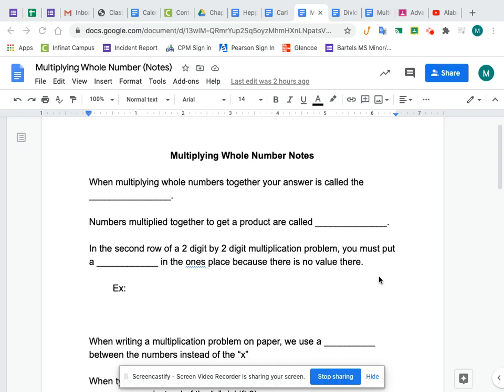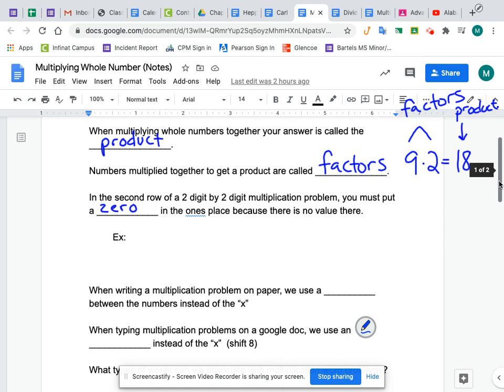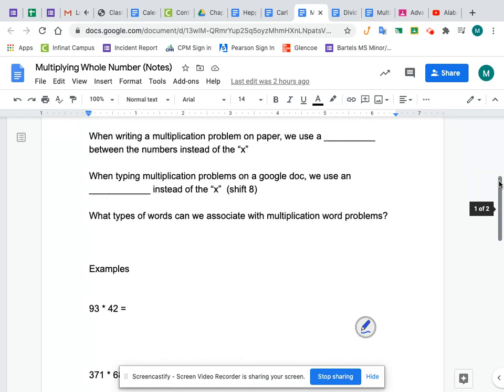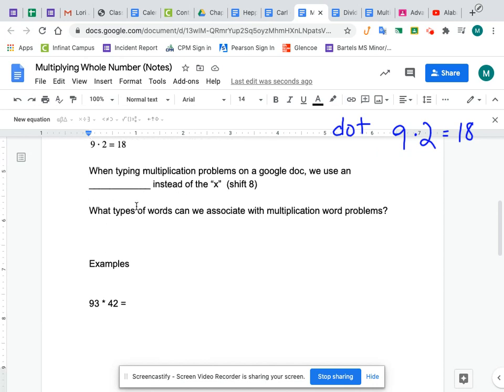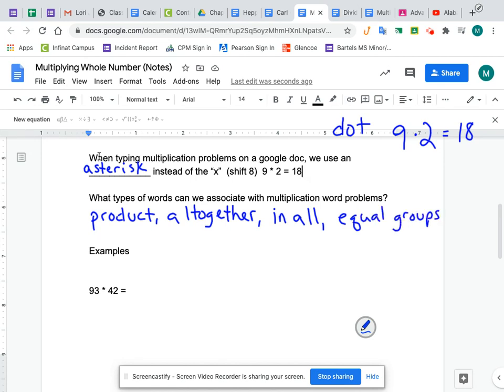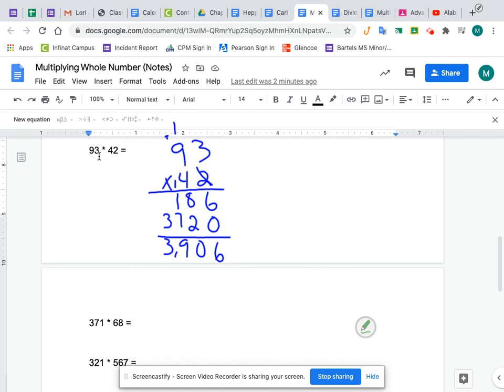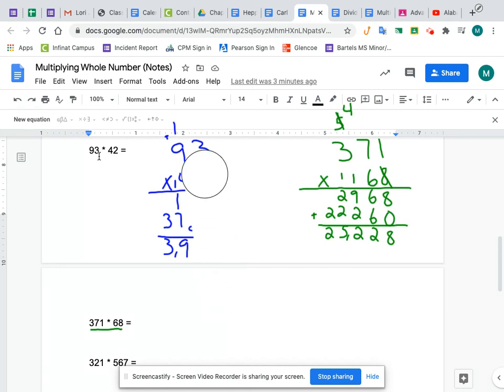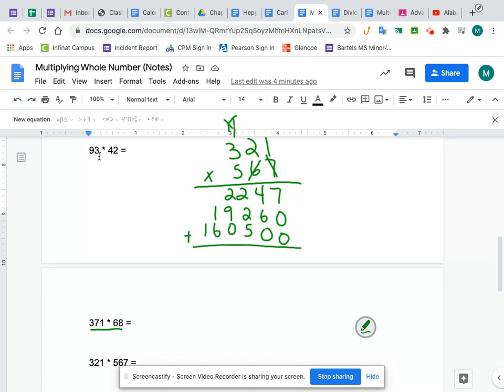Multiplying Whole Numbers Notes and Examples